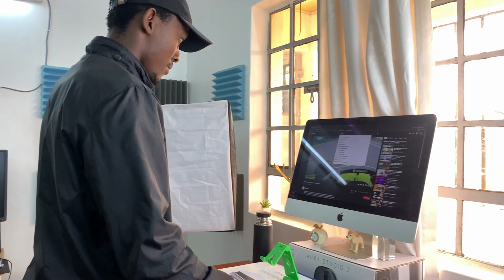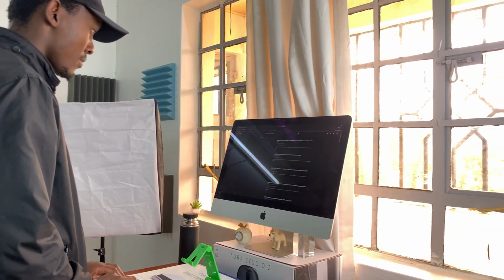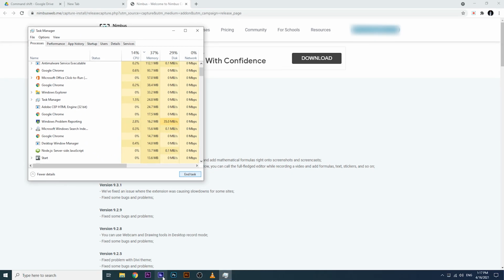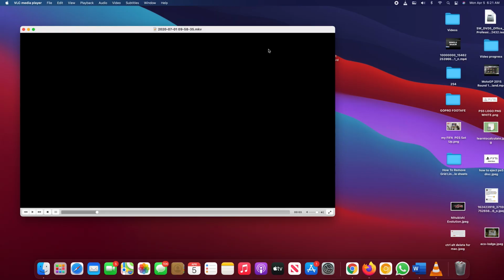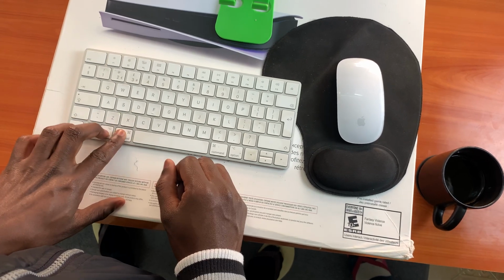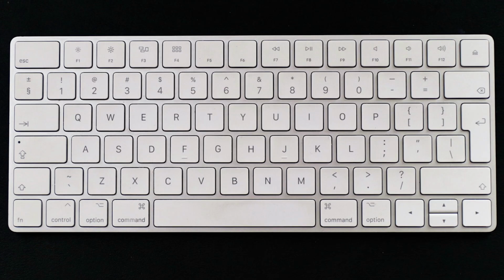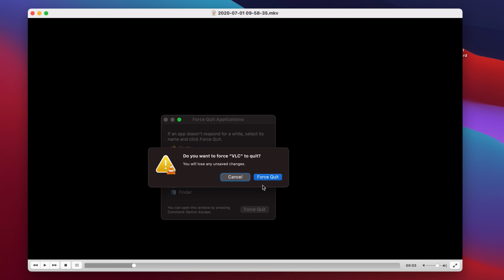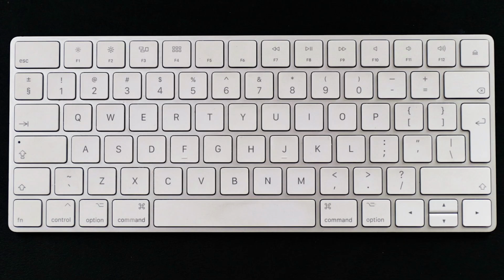How To Ctrl Alt Delete On Mac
Ctrl Alt Delete is a common key combo anong the Windows community. It's normally called upon when there's an unresponsive application or the computer is hanging.

There's an equivalent of Ctrl Alt Delete for Mac. Explained in this video!